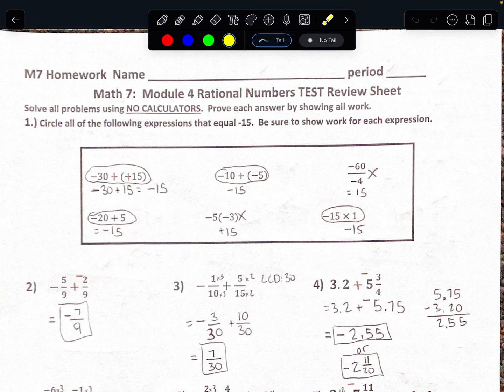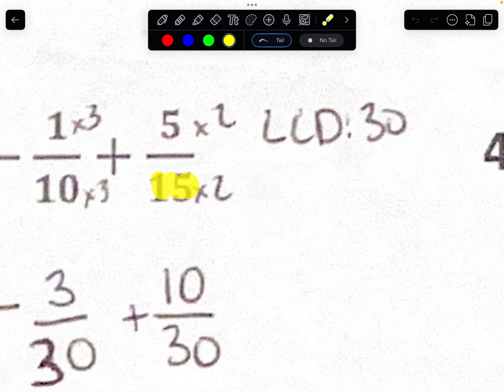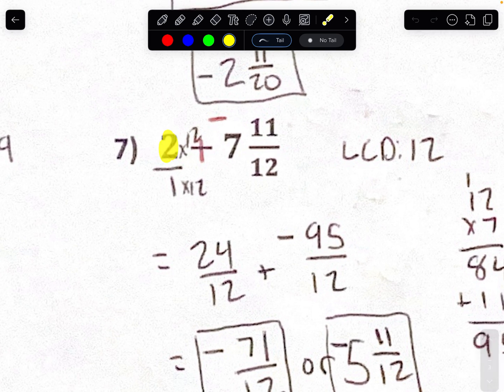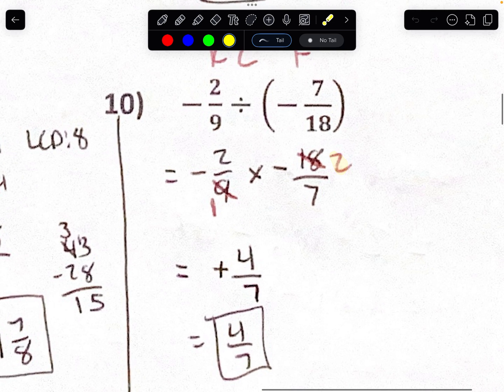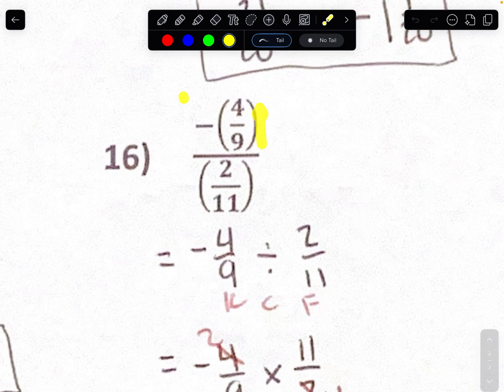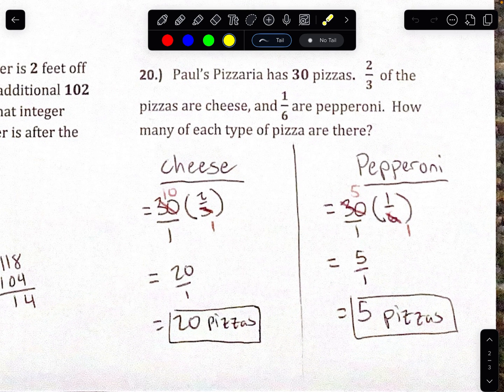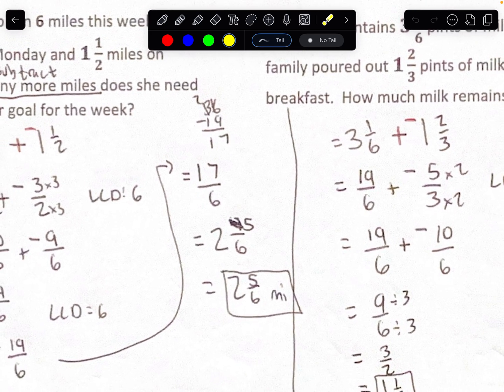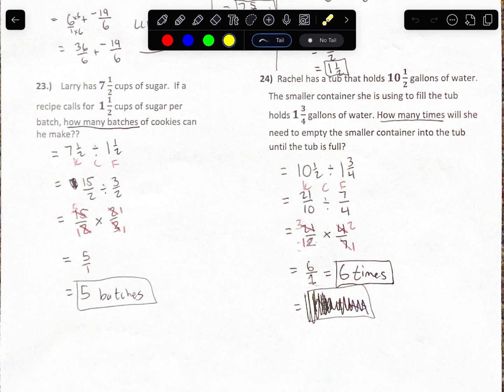October 8, 2025